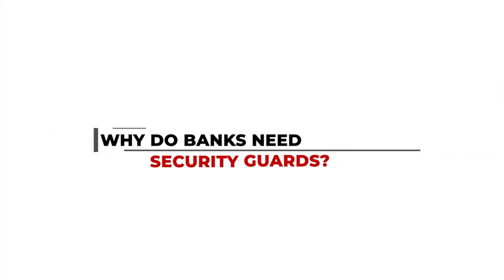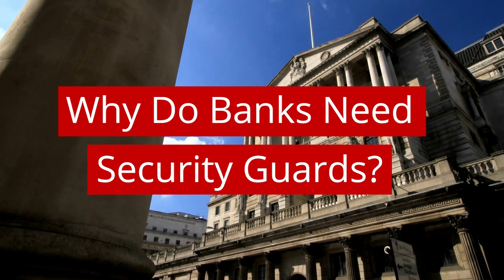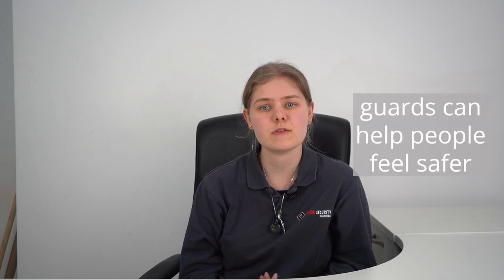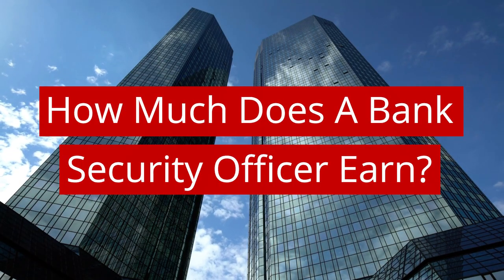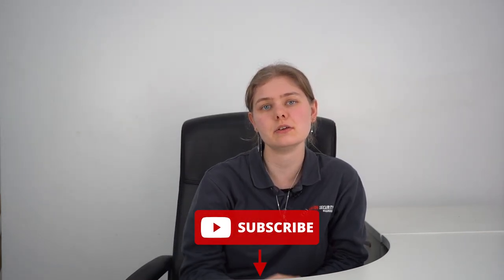Why Do Banks Need Security Guards?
Did you know that security guards work in banks, but why is this? In today's video, we will be discussing what are the different security measures banks use and guards are number one on that list.

0:00 - Intro
0:15 - What Is Bank Security?
0:38 - Bank Security Measure 1: Security Guards
0:55 - Bank Security Measure 2: Electronic Coded Keypad Doors
1:18 - Bank Security Measure 3: Security Cameras
1:38 - Bank Security Measure 4: Panic Security Alarm Systems
2:01 - Bank Security Measure 5: Personal Alarms
2:21 - Bank Security Measure 6: Cyber Security Tools
2:48 - Why Do Banks Need Security Guards?
3:28 - What Does A Bank Security Guard Do?
3:53 - How Much Does A Bank Security Officer Earn?
4:21 - Outro

ABOUT REGION SECURITY GUARDING:

At Region Security Guarding, our key objective is to provide personalised security services to businesses across the UK. Our SIA-licensed guards allow us not only to do this but to do it to the highest possible standard.

Although we are an SIA-approved company, we continue to work hard so that we can consistently supply, improve and upgrade our security services. To do this we communicate with our clients on a quarterly basis to establish the strengths and weaknesses of the security we provide. This helps to highlight areas of improvement that we can amend and consequently move forward as a company.

Our work to achieve these goals and improve our services has made us one of the UK’s leading and most trusted security providers.